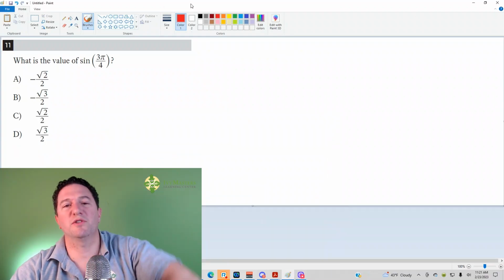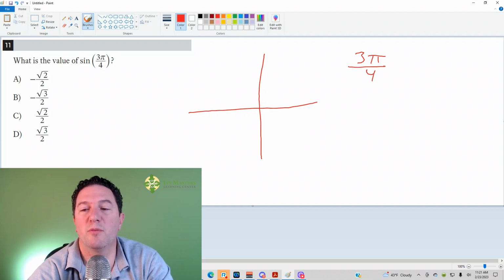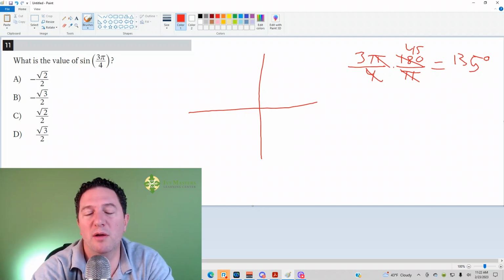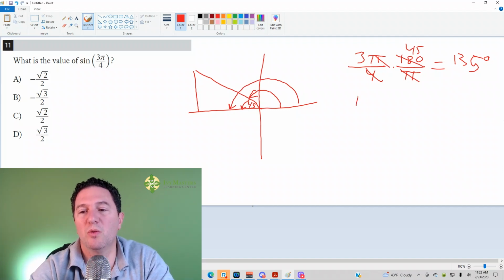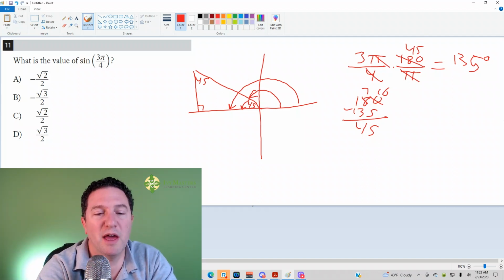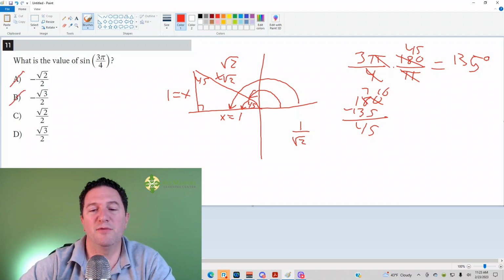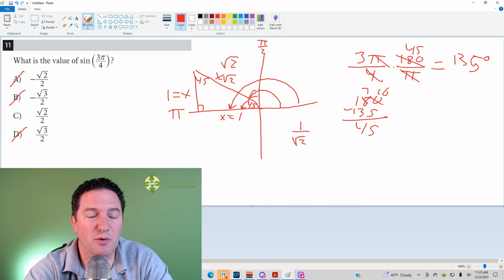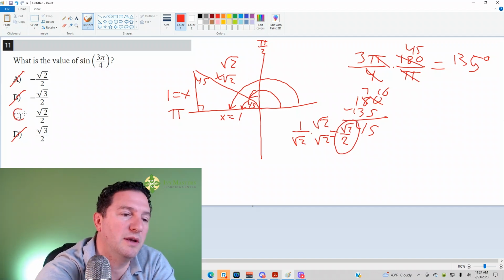March 2022 SAT, section 3, number 11, math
How to find the sin of an angle measure in radians

What is the value of, ?, new SAT